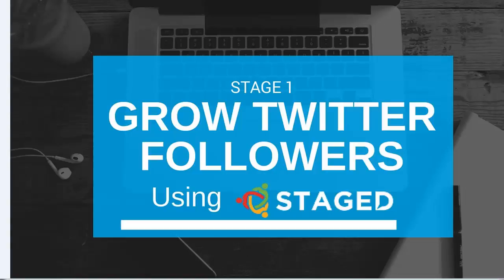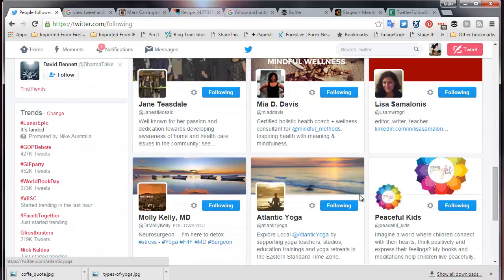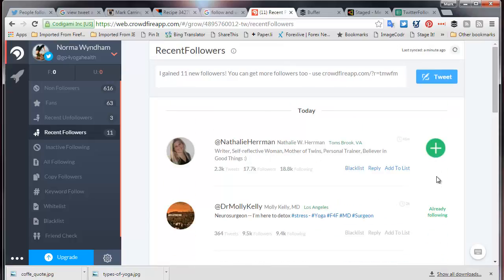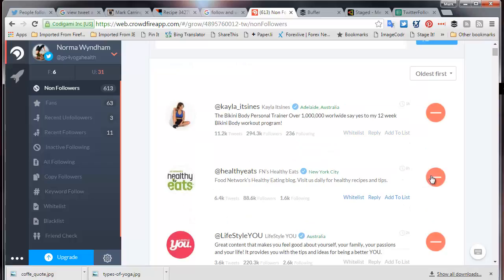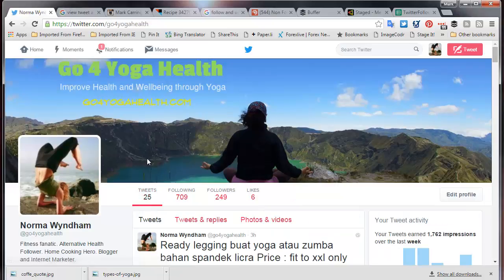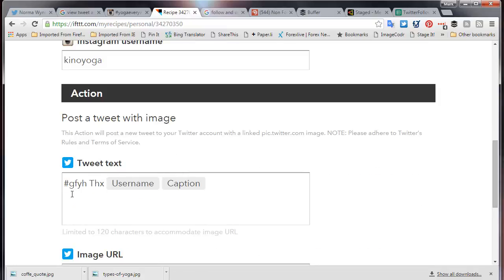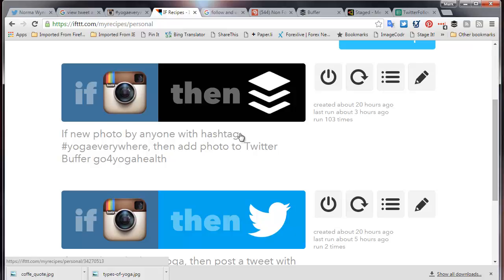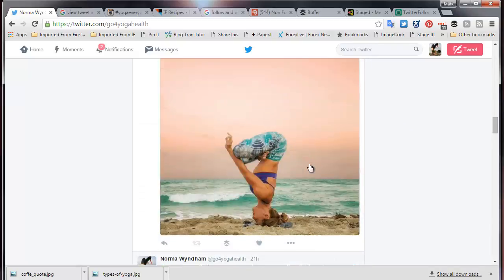Grow Twitter Followers by Building Engagement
Build engaged followers in Twitter by posting photographs and by unfollowing people who are not engaged